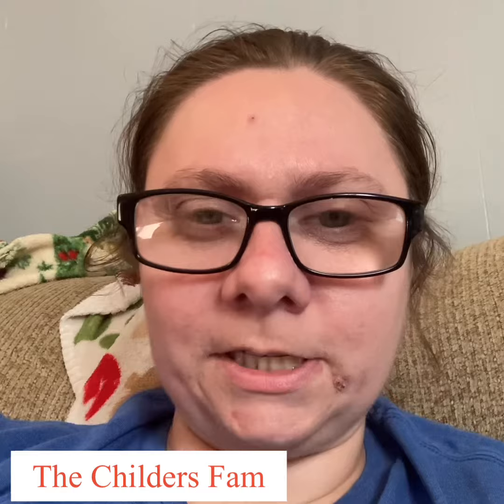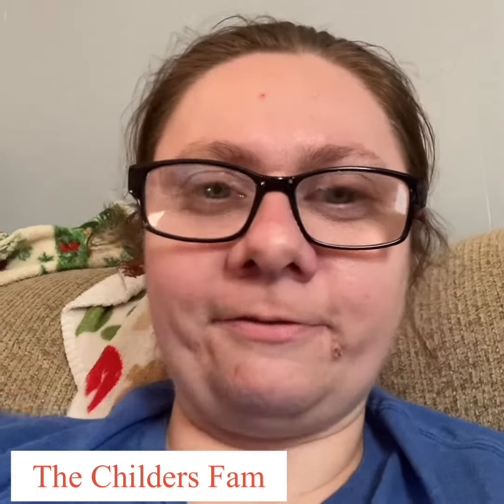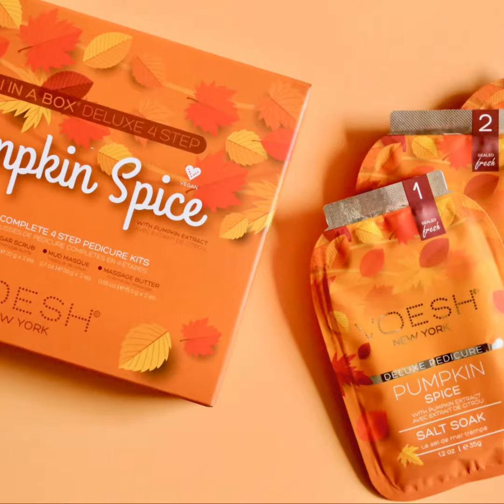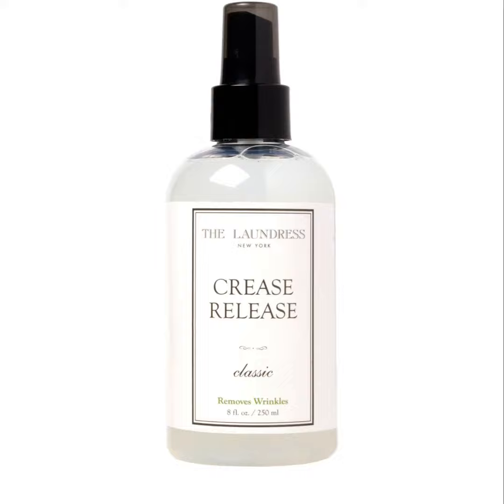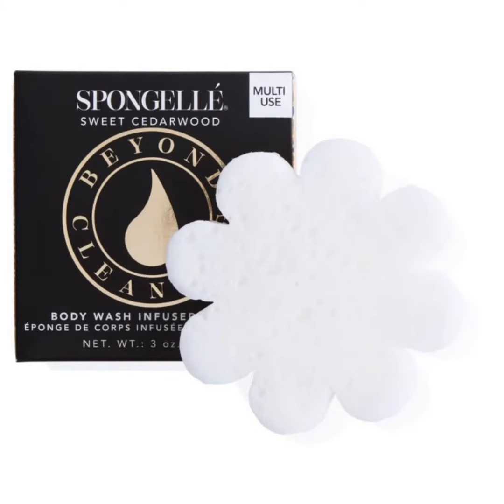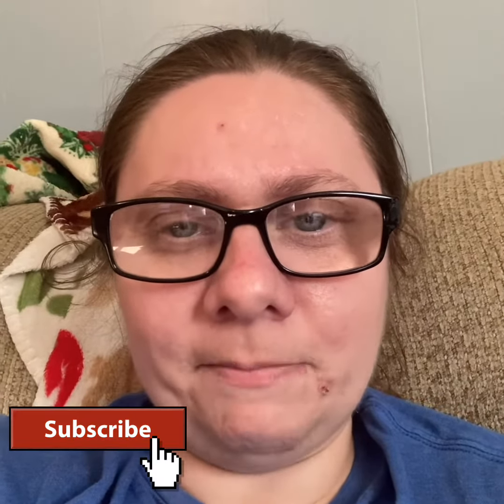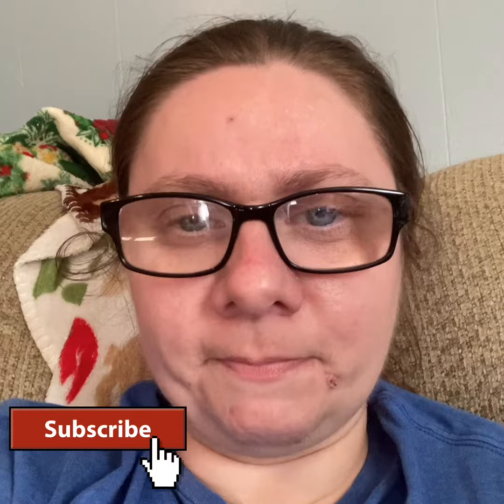FabFitFun Fall 2020 customization 6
Video Editor

VLLO
On Apple Store

My book
Lies and Finding Happiness

Get at Amazon.com